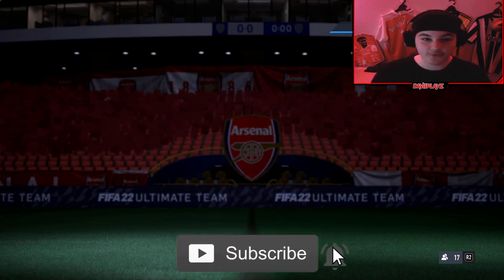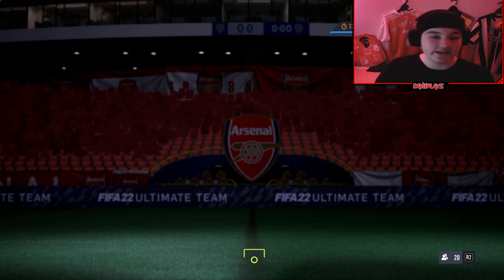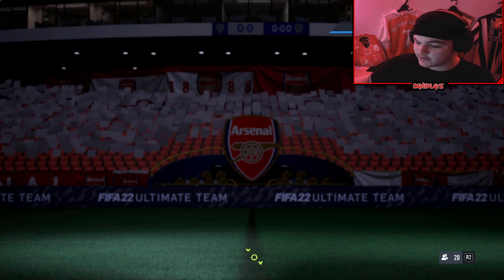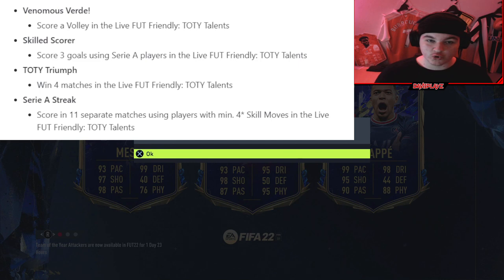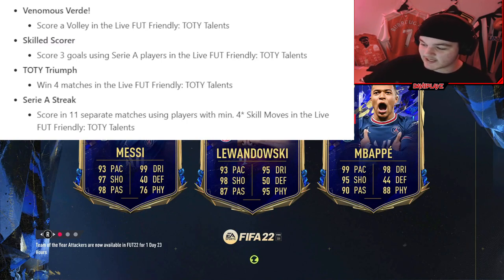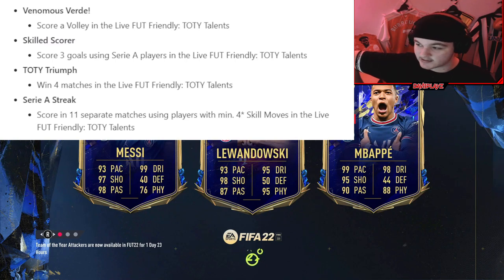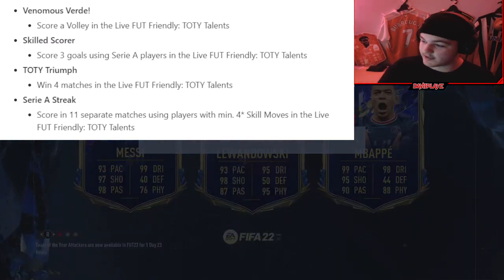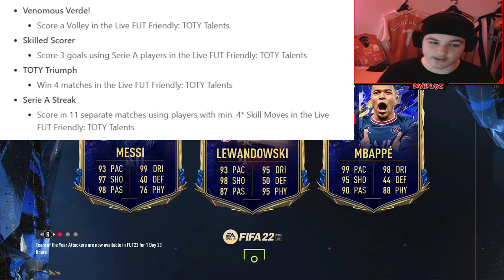HOW TO COMPLETE VERDE OBJECTIVES FAST! - 87 Rated Player Moments Daniele Verde Objective - FIFA 22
Yes lads! Today we look at the new MOMENTS VERDE OBJECTIVES! I give you my tips and tricks and how you can complete him fast!

Card design used on the thumbnail for the 87 Verde card design

Objective -

Player Moments Verde

87 MOMENTS VERDE OBJECTIVES -

Venomous Verde - Score a volley in the Live FUT Friendly: TOTY Talents

Skilled Scorer - Score 3 Goals using Serie A Players in the Live FUT Friendly: TOTY Talents

TOTY Triumph - Win 4 Matches in the Live FUT Friendly: TOTY Talents

Serie A Streak - Score In 11 Separate Matches using players with min. 4* Skill Moves in the Live FUT Friendly: TOTY Talents

87 Moments Verde Objectives FIFA 22
87 Player Moments Verde Objectives
87 Daniele Verde Player Review FIFA 22
87 Moments Verde Player Review

87 MOMENTS VERDE PLAYER REVIEW